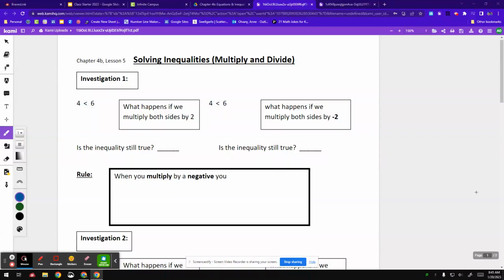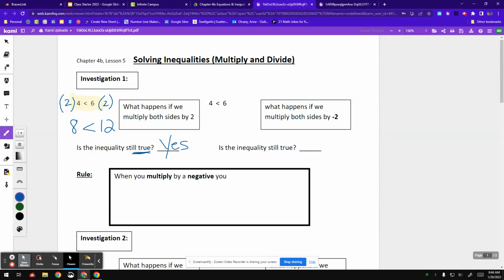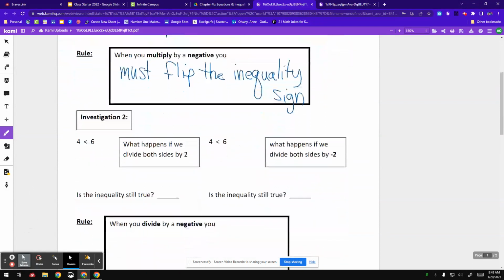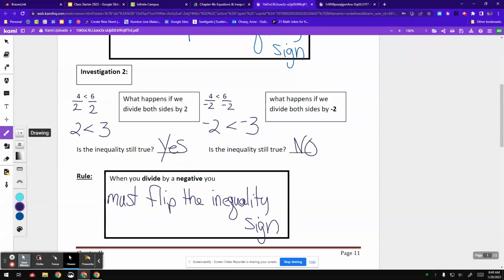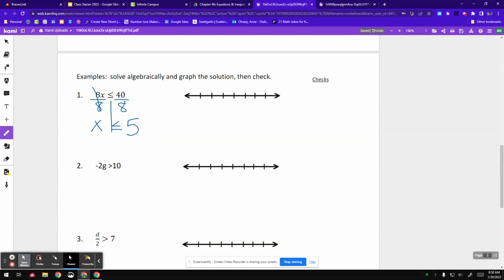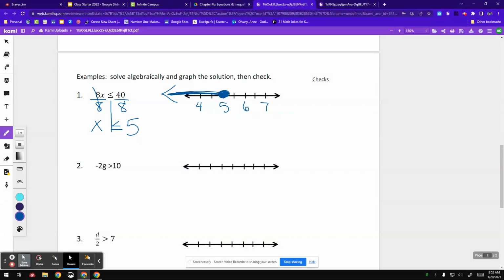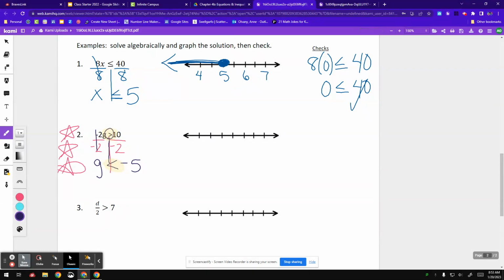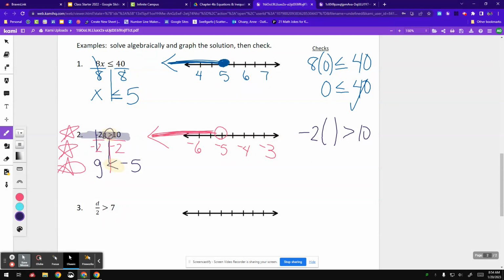chap 4b Lesson 5 Notes